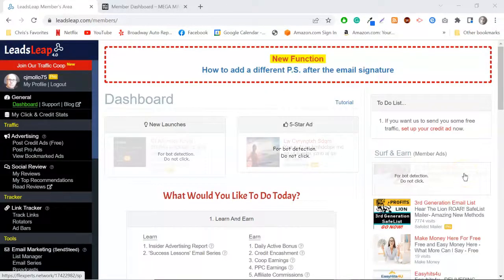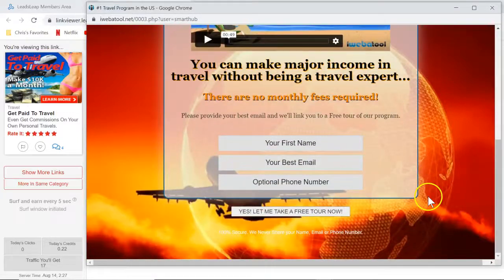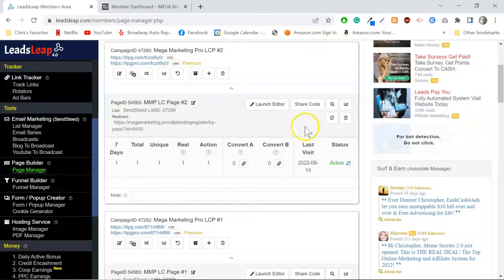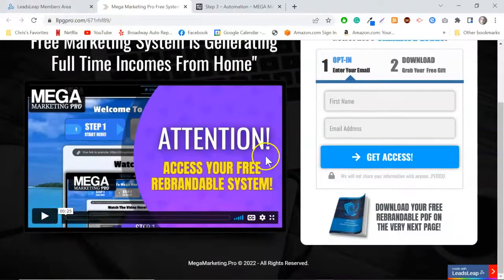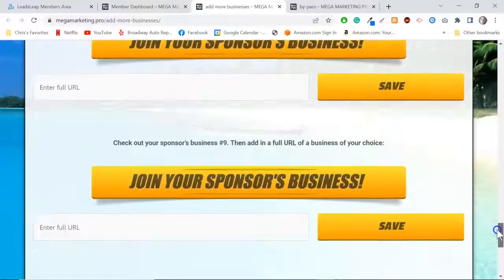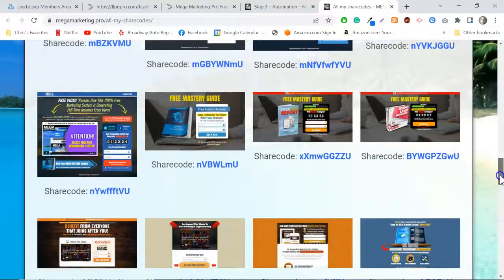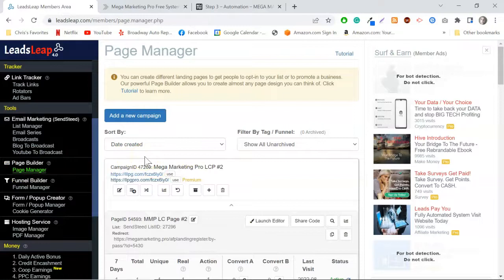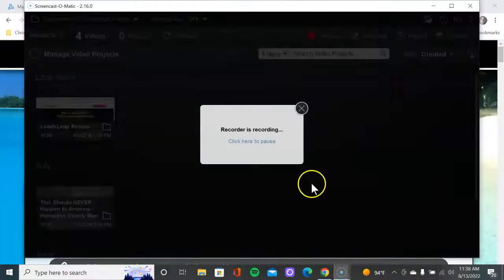LeadsLeap Plus Mega Marketing Pro Is POWERFUL (And Free)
In this video, I talk about LeadsLeap and Mega Marketing Pro.  They are two free marketing systems that work hand-in-hand with each other, and when combined, can really help you grow your online business!

You can join each program completely free and then set them up to work together.  The way it works is that by joining Mega Marketing Pro, you only have to send traffic to a single link, yet you can still promote up to 10 businesses at the same time!

NOTE: If you would like to get my 5-product bonus package for joining LeadsLeap, you can use this

Once you join LeadsLeap you can then join Mega Marketing Pro.